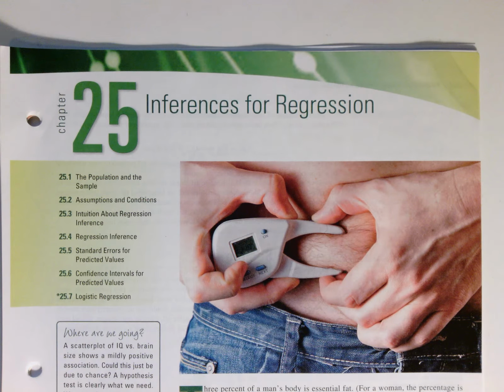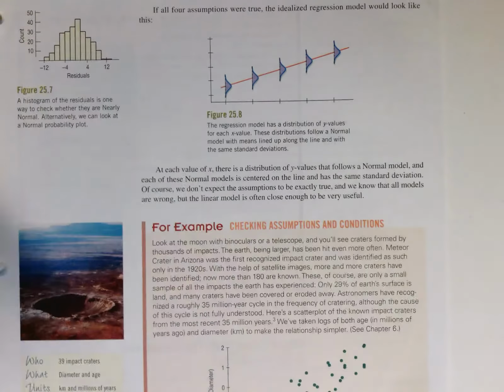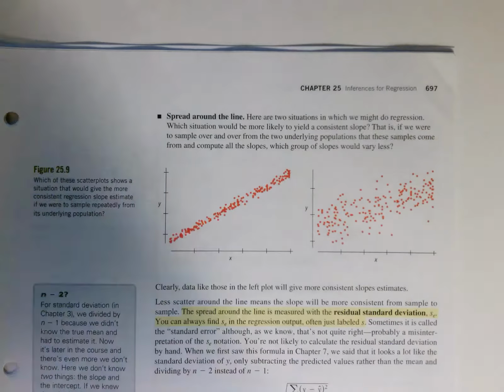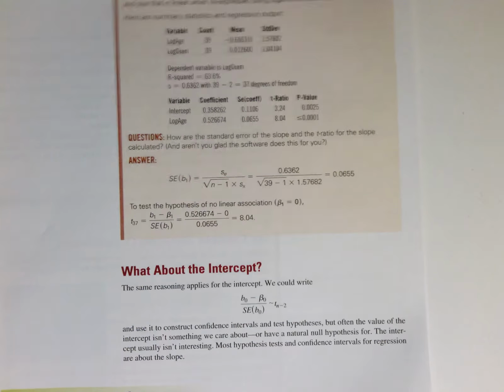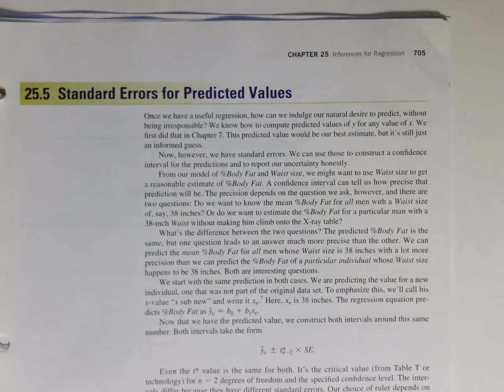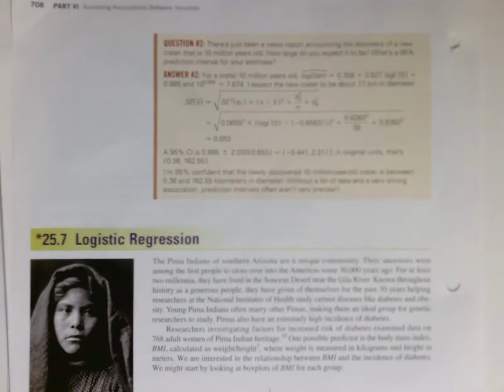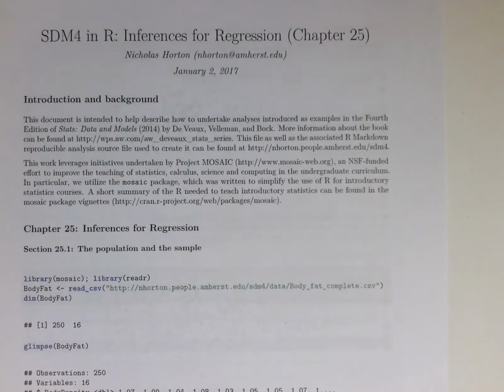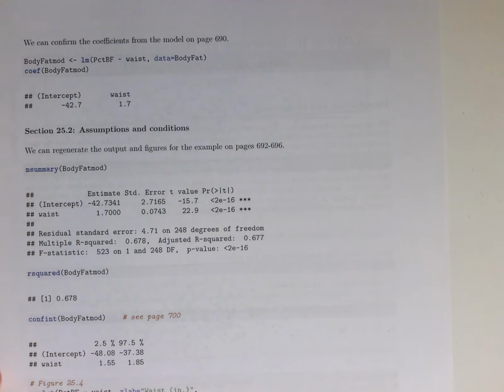sdm4 overview of chapter 25 (inferences for regression)